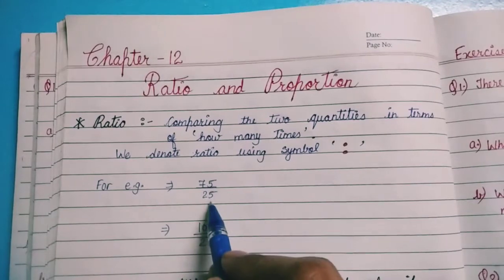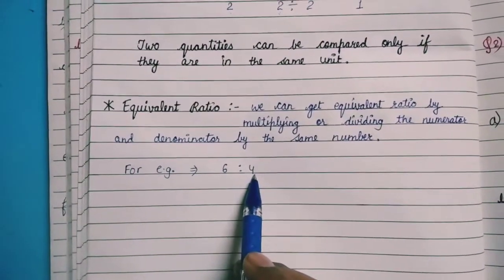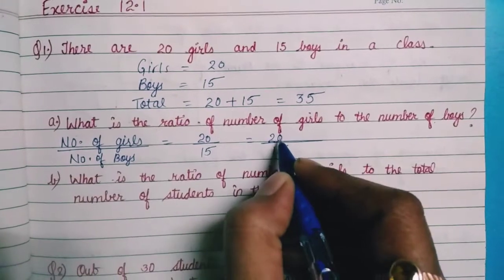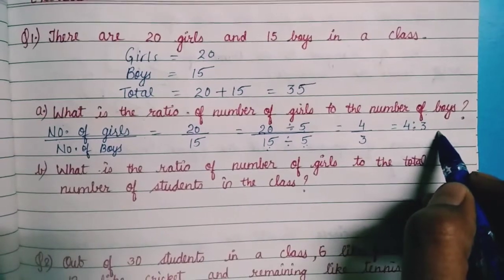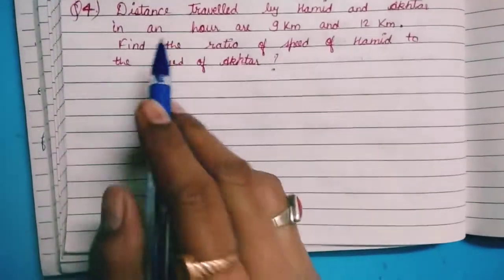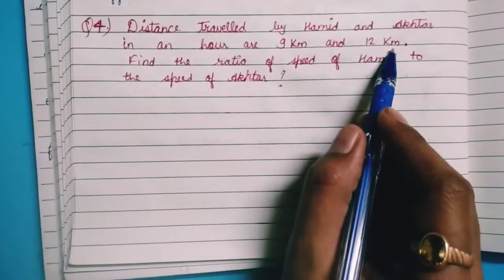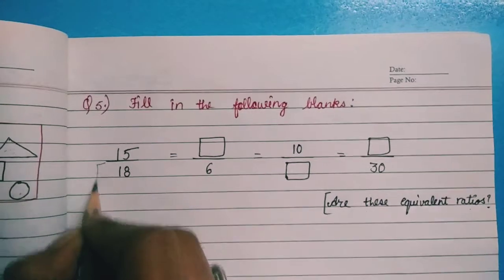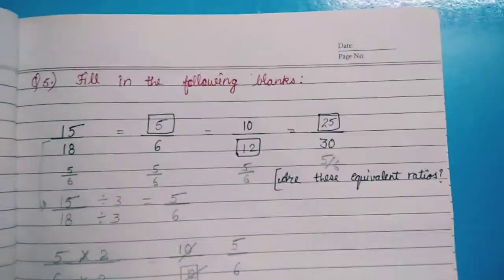Mathematics/Class-6/Chapter-12/Ratio and Proportion/Introduction/Exercise 12.1/Q 1,2,3,4,5/Full sol